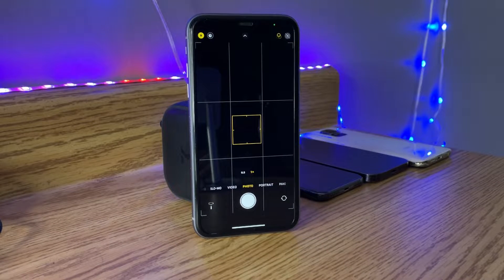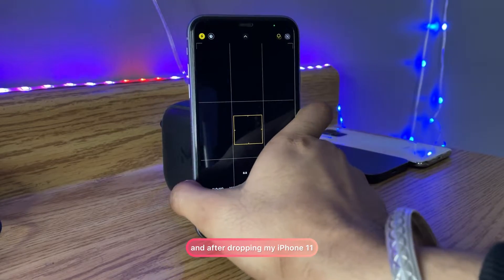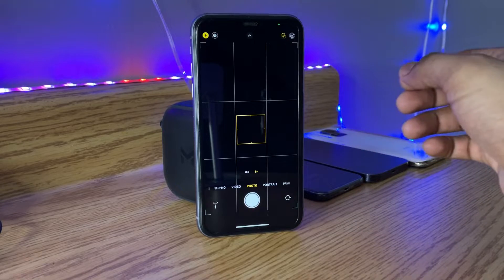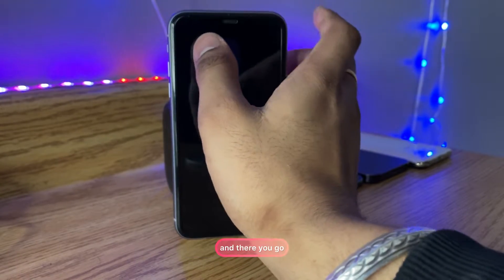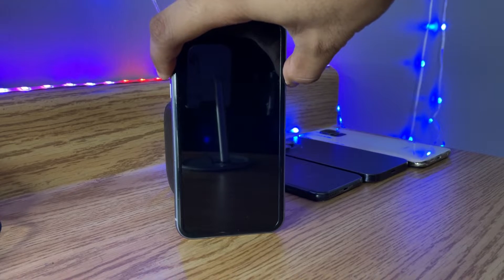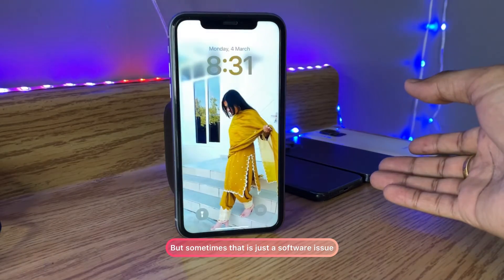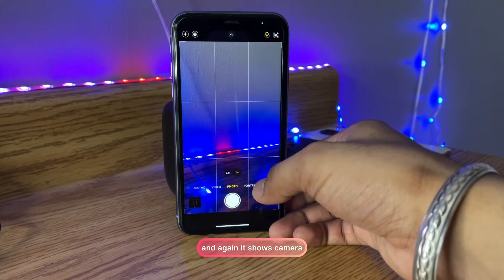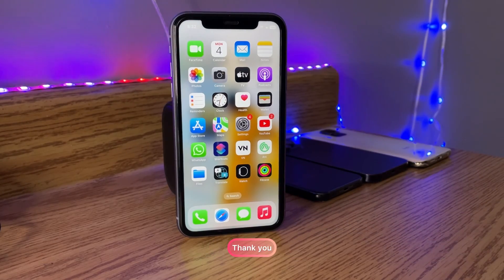iPhone Camera Problem || iPhone Camera Black Screen Issue 😍 - Fixed